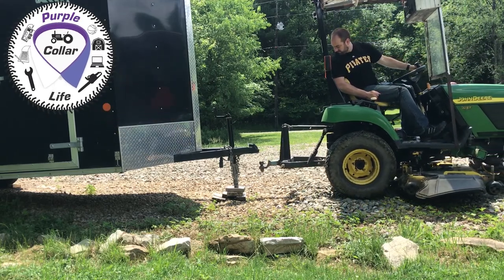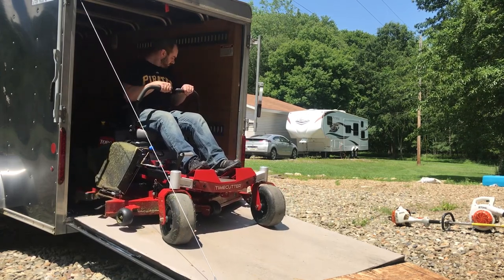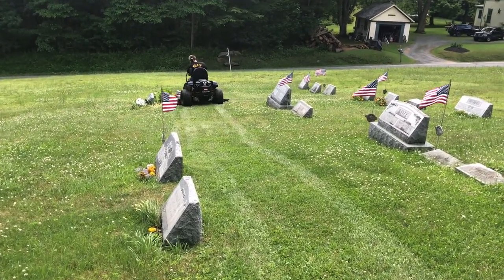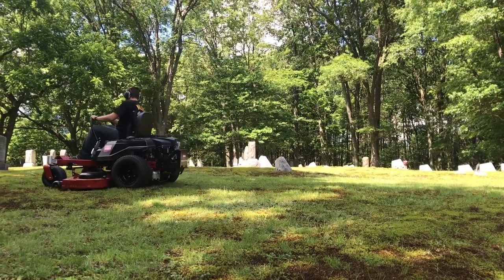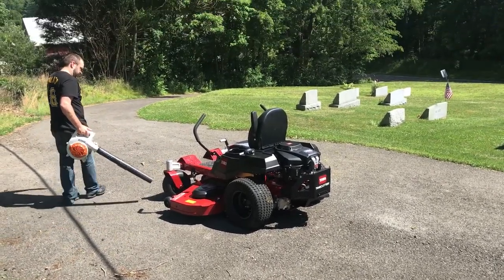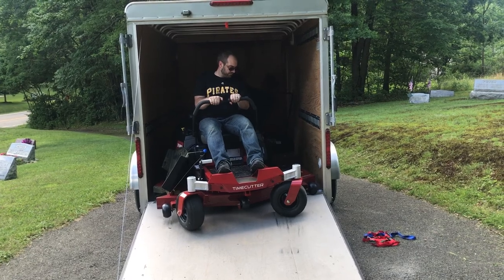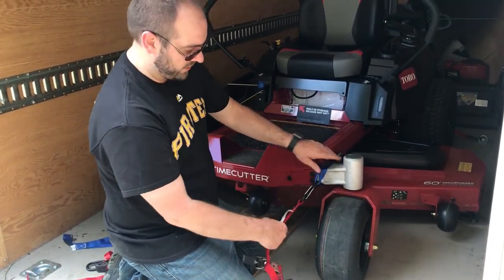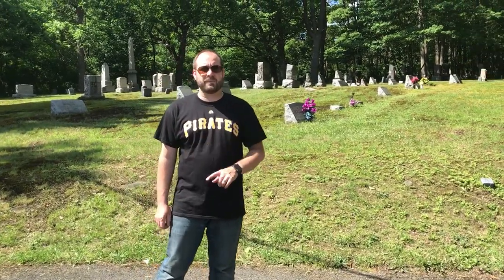#28: Mowing a Cemetery with a Zero Turn Mower. First Time With the Toro TIMECUTTER.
Published July 7, 2020

In this video, we take the new 2020 Toro TIMECUTTER with 60” deck to mow the cemetery.  I describe loading and unloading, and strapping it into the 6x12 enclosed trailer. It does a great job, making quick work of navigating around the grave stones, flowers, trees, and shrubs.  We estimate it cut 30 minutes of mowing time and around 40 minutes of trimming time off of our mowing at this cemetery.  The blade speed and cutting ability of the deck are outstanding, leaving no "stragglers" behind.

Once we reach 250 and 500 subscribers, we will draw a subscriber at random to win a $50 Amazon gift card. Once we reach 1000 subscribers, a random subscriber will be drawn to win a Blackstone 17-inch griddle. Please promote our channel, so that we can get to the milestones faster.

Soft loop tie down straps
Ratchet straps with safety clip
Cam buckle tie down strap with safety clip

Equipment and toys we use:
Ford Expedition
Chevy Volt
Jeep Wrangler JKU Winter Edition
Yamaha XT250 dual sport
Stihl Farm Boss chainsaw
Stihl trimmer

Other channels we love:
BILLSTMAXX
Changing Lanes
Getaway Couple
Pittsburgh Dad
Tractor Time with Tim
Stacked Golf